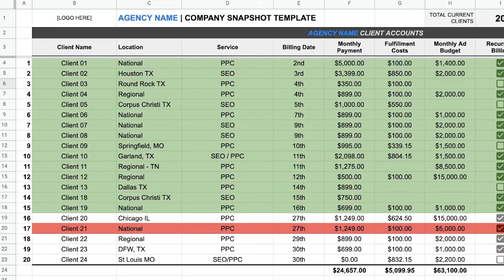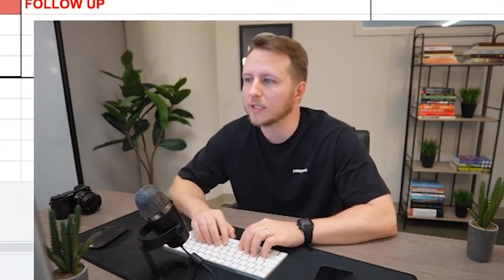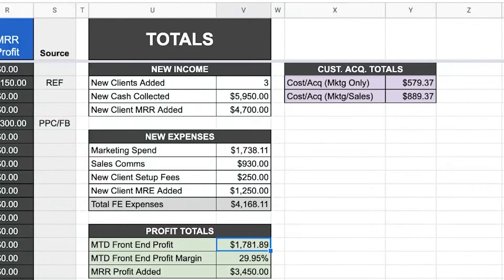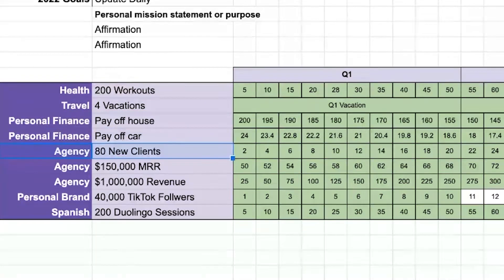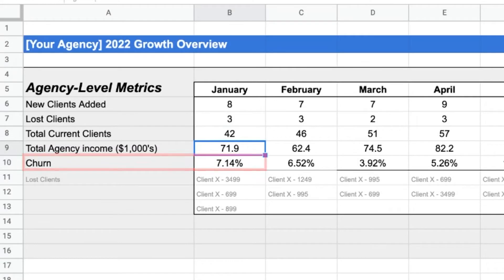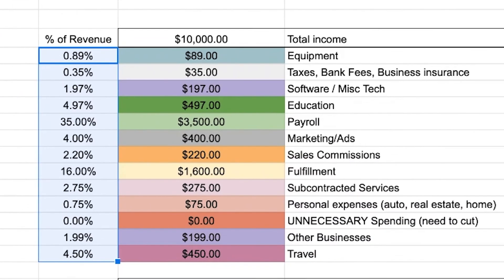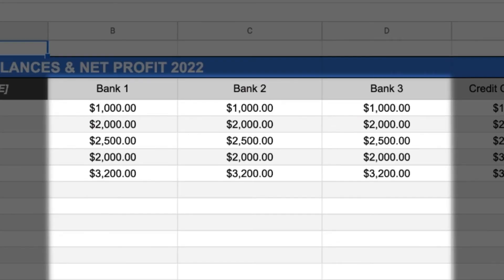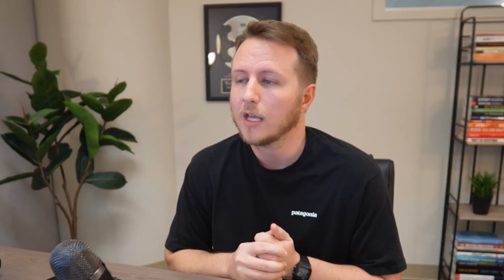The 7 Google Sheets That Run My Whole Agency (Walk-Through)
Want to get my full GOOGLE SHEETS pack for FREE? 🔽
Get all of my Agency Finance sheets PLUS a dozen other Agency Growth resources for FREE, by checking out AgencyCollective

Looking for a way to organize your marketing agency and keep track of all of your client accounts, financials, sales projections & more?

👇 VIDEO CHAPTERS BELOW - SKIP TO THE GOOD STUFF 👇

In this video I show the 7 Google Sheets that literally run my whole life. From daily tasks & personal goals, to sales tracking and personal accounting… I got it all covered!

TIME STAMPS
00:00 Intro
00:47 Agency Client Spreadsheet
02:15 Advertising & Sales Tracking Spreadsheet
03:57 Annual Personal Goals & Daily Gratitude Spreadsheets
05:38 Annual Agency Growth Tracking Sheet
06:50 Expense Report Spreadsheet
08:35 Personal Cash Accounting Spreadsheet
09:51 Final Comments